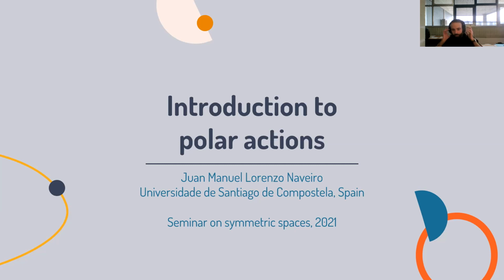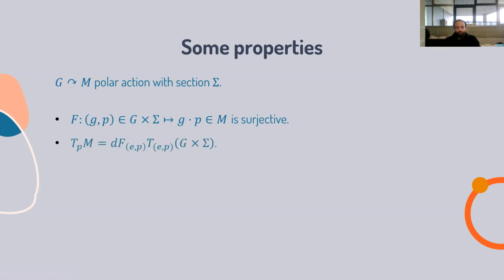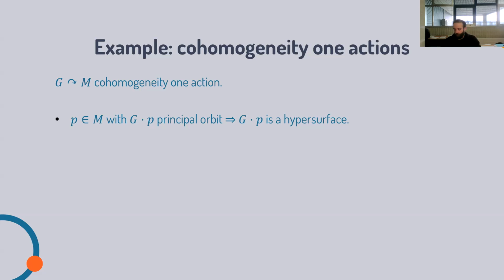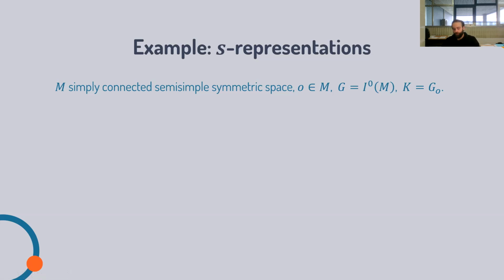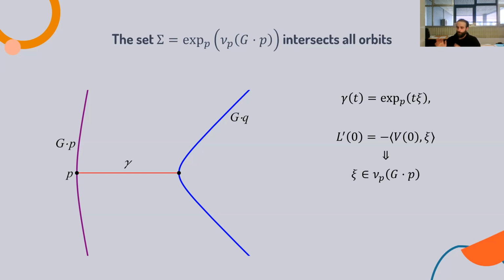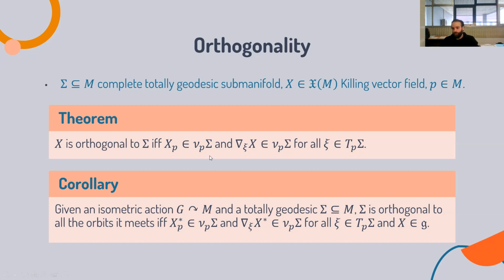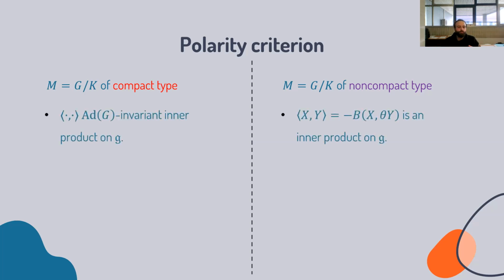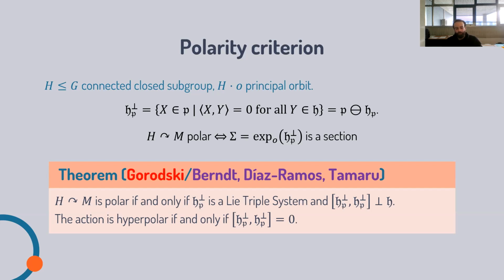Introduction to Polar Actions (Juan Manuel Lorenzo Naveiro)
Juan Manuel Lorenzo Naveiro (University of Santiago de Compostela) - 1 December 2021

Introduction to Polar Actions

An isometric action of a Lie group on a complete Riemannian manifold is said to be polar if there exists a submanifold that intersects every orbit orthogonally. Such a submanifold is known as a section and is totally geodesic. These actions give a generalization of several well-known concepts in geometry, such as the polar coordinate system in the Euclidean plane or the Spectral Theorem for self-adjoint operators.
The aim of this talk is to explore several examples and properties of polar actions, with an application to the theory of real semisimple Lie algebras. From these properties, one can obtain an explicit description of their sections. Afterwards, we will derive an algebraic criterion to determine if a given action is polar when the ambient manifold is a symmetric space of compact (or noncompact) type.